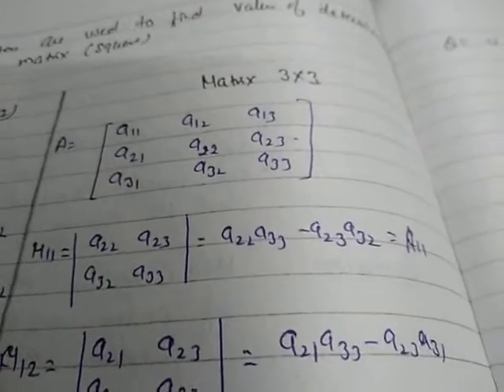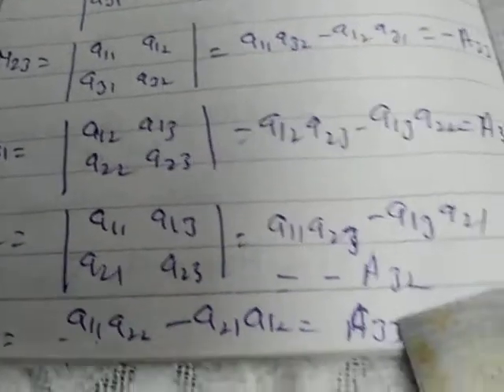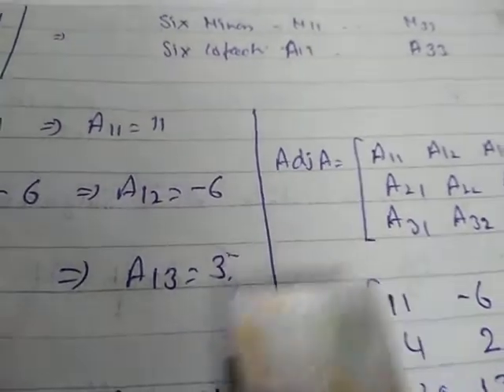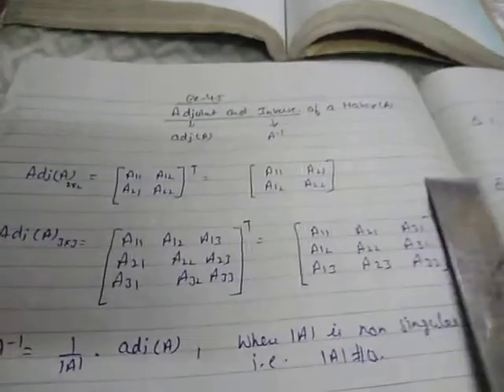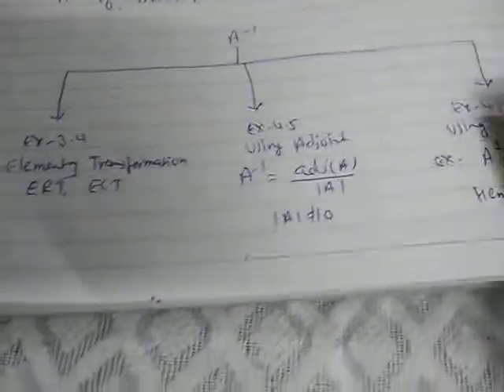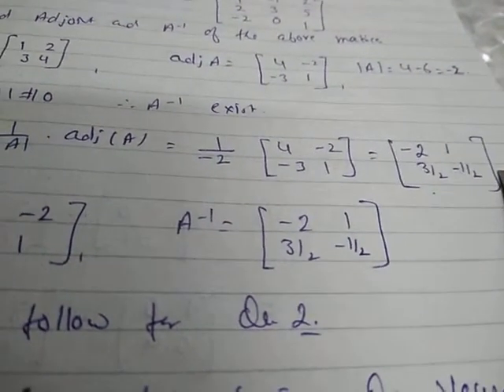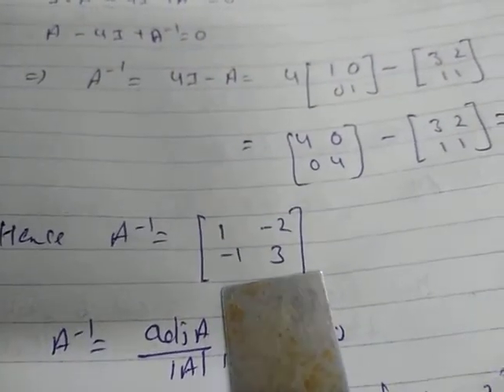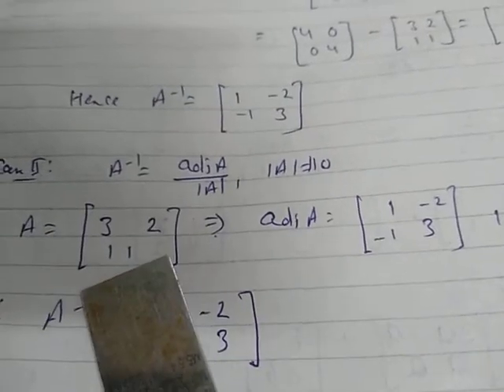Class XII MATHS CHAPTER 4 (EX4.4& 4.5) ADJOINT AND INVERSE OF MATRIX